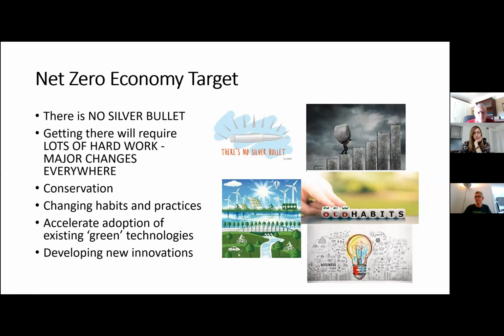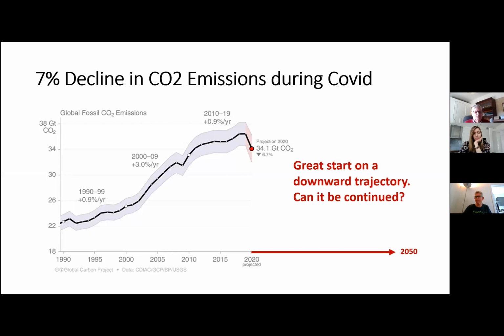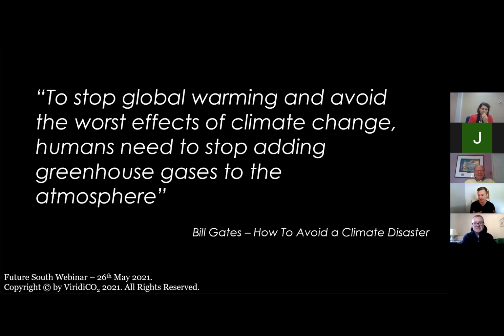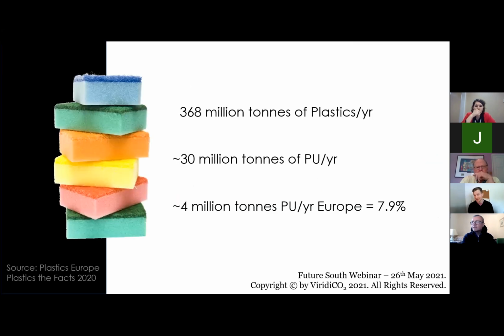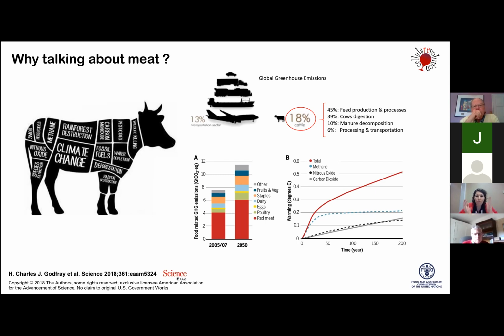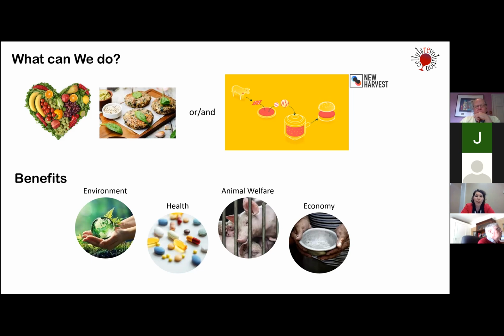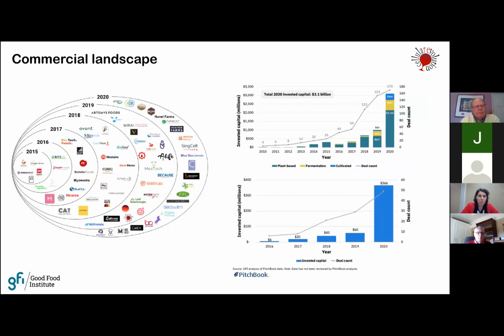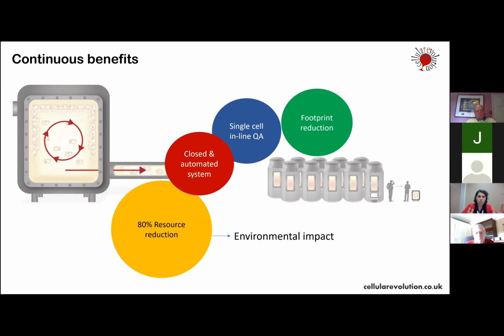Clean Growth Innovations Webinar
We must have new Innovative Technologies that offer major step changes in mitigating the climate emergency we face. This webinar will introduce two new companies that were formed to commercialise technologies developed in the UK’s world-class universities.

ViridiCO2 (Dan Stewart) will be revolutionising chemical manufacturing processes by deriving products from carbon dioxide feedstocks to close the carbon loop, rather than just capture and store it.

CellulaREvolution (Martina Miotto) will revolutionize how cells are grown. Its continuous rather than batch cell culturing system, provides the route to laboratory cultured meat, in addition to cell therapy and biologics.

Don Spalinger will introduce how the future success of these two companies and their technologies can significantly reduce the CO2 and methane gases entering the atmosphere.